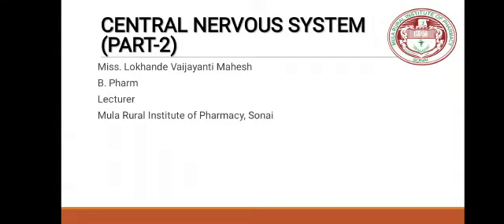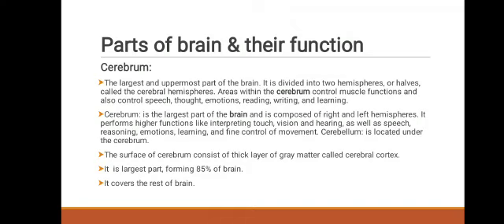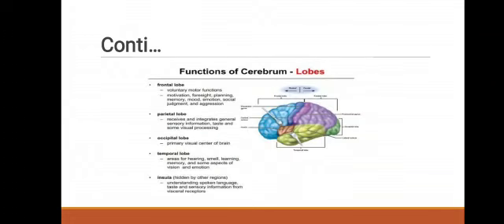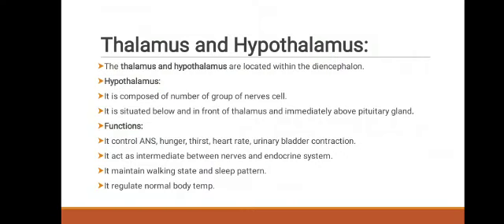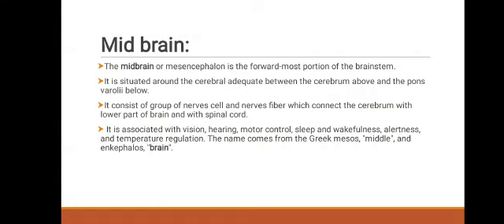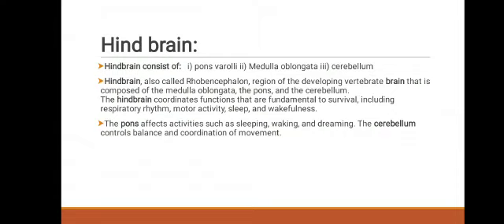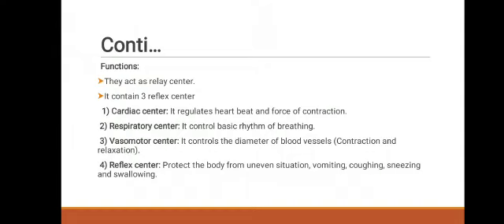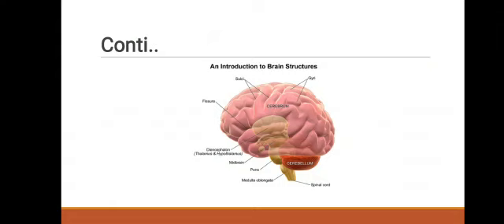Central Nervous System (Part-II)